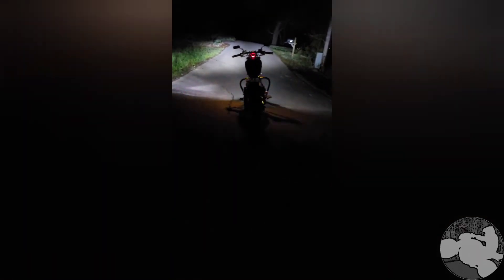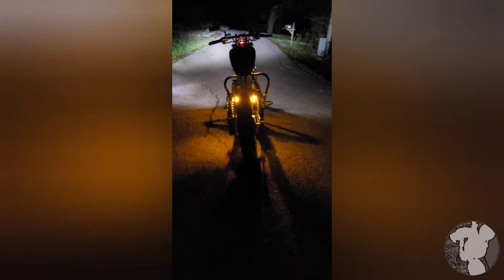New Rage Cycles 360 turn signals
Got the new turn signals on the Boulevard S50 from New Rage Cycles. Wonderful signals. They are brighter than I could have hoped for and I think I will get many years of use out of them.